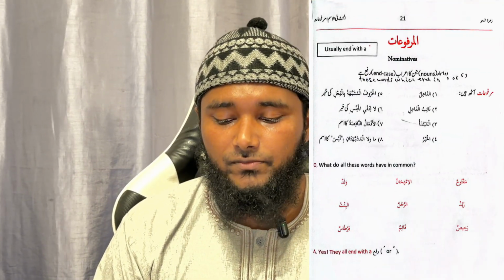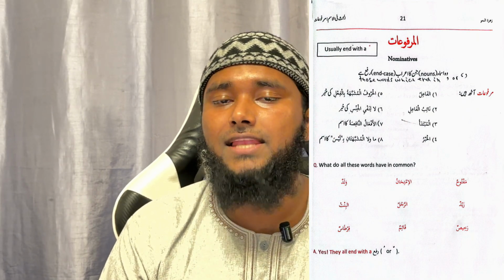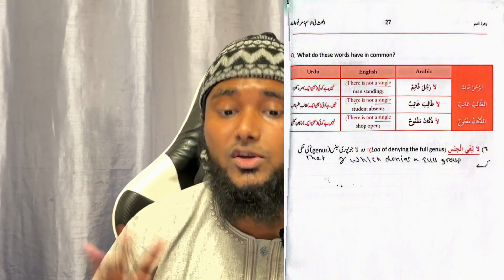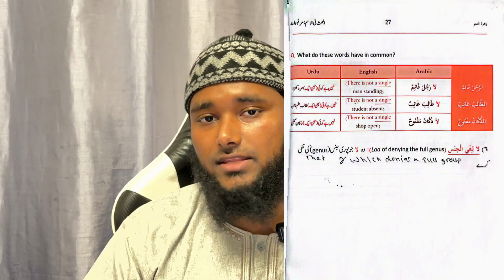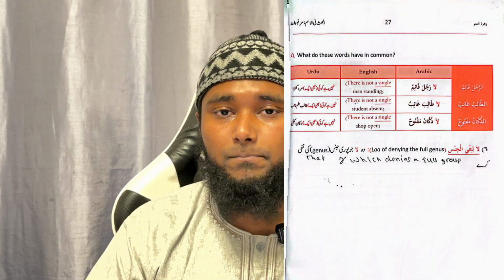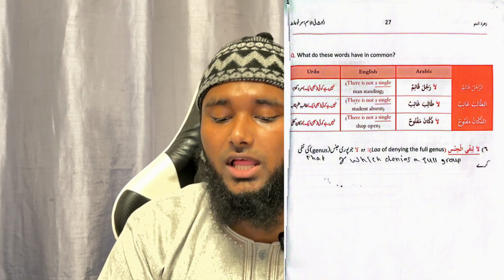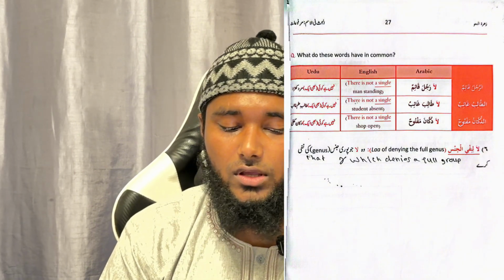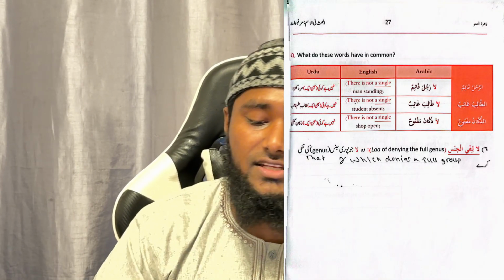Can you negate everything with one laam alif (لا)? Arabic Grammar Series Episode Seven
📚 Welcome to Episode 7 of my Arabic Grammar Series!

In this video, I introduce the basics to help you start building a strong foundation in Arabic grammar. Perfect for beginners or anyone refreshing their knowledge.